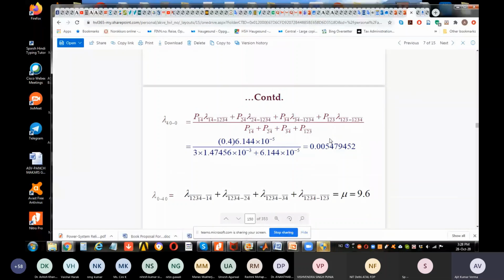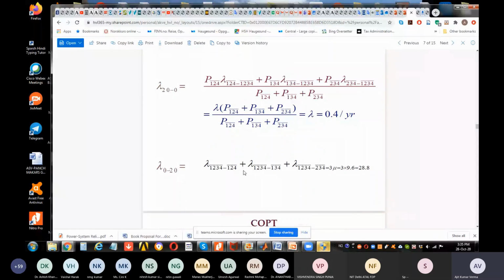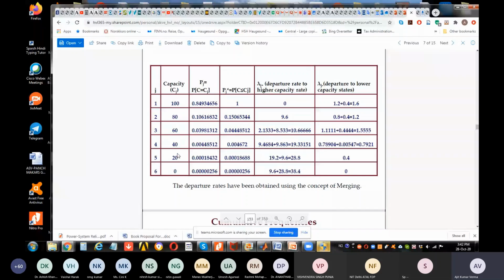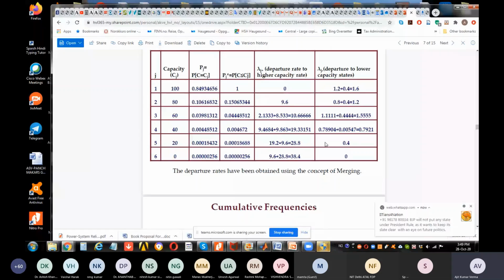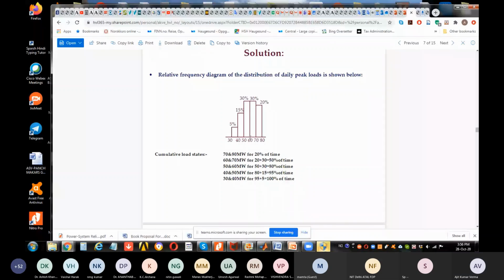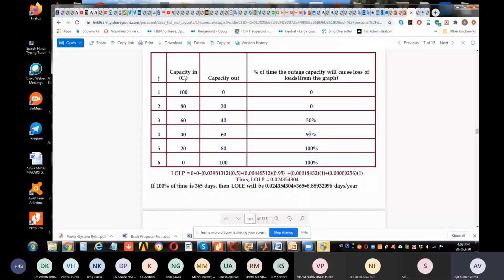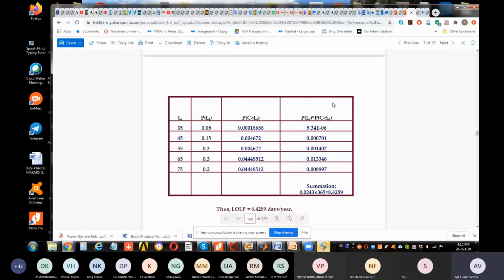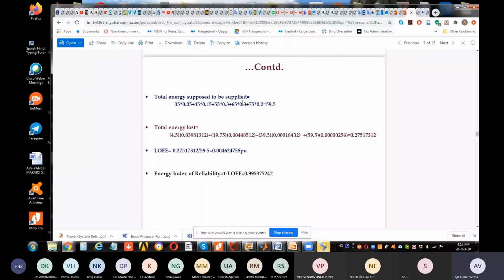AICTE ATAL FDP ( NIT DELHI)- POWER SYSTEM RELIABILITY (DAY-3 SESSION-9)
National Institute of Technology Delhi
Day-3 Session-9 (Oct 28, 2020)
Prof. A. K. Verma Retired Professor (HAG) Department of Electrical Engineering IIT Bombay Professor, Western Norway University of Applied Sciences, Haugesund, Norway